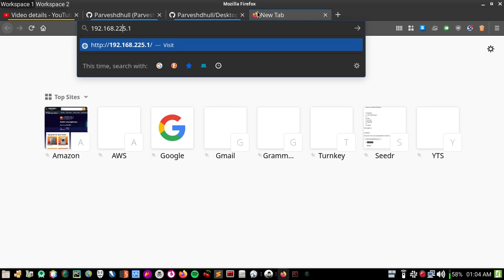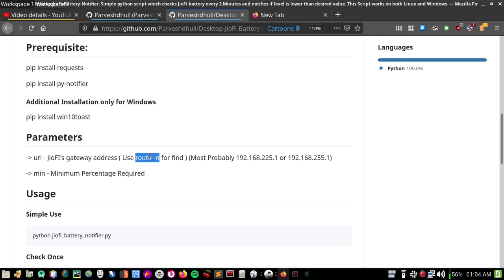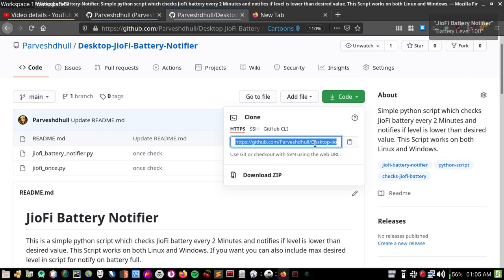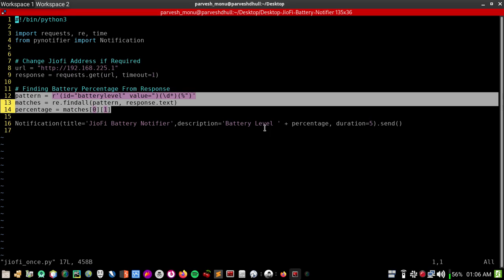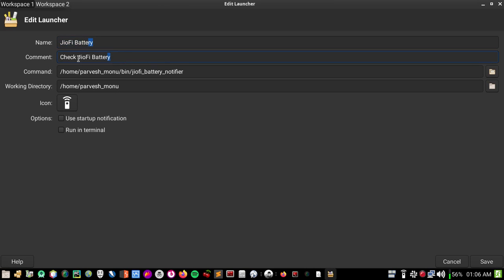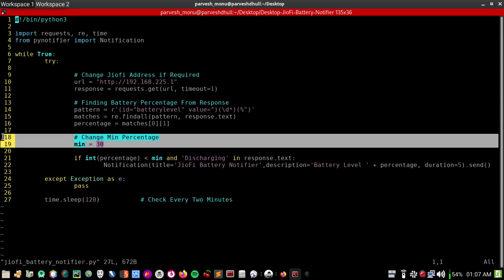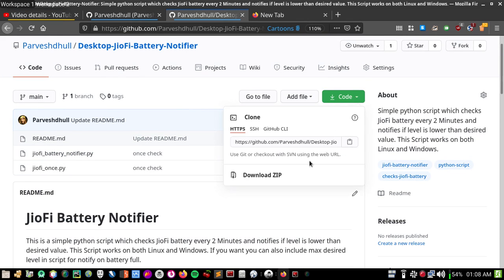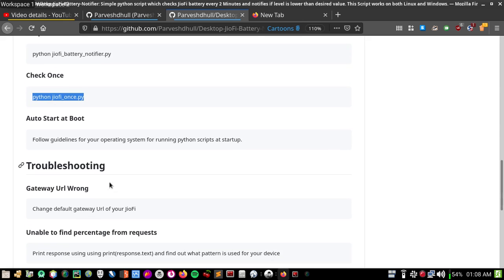JioFi Battery Notifier for Windows and Linux - Open Source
This is a simple python script which checks JioFi battery every 2 Minutes and notifies if level is lower than desired value. You can also run script jiofi_once.py for check battery level once. This Script works on both Linux and Windows. If you want you can also include max desired level in script for notify on battery full.

Liked my video?